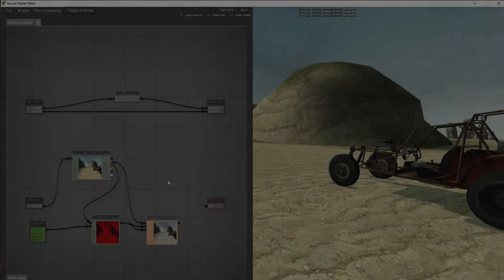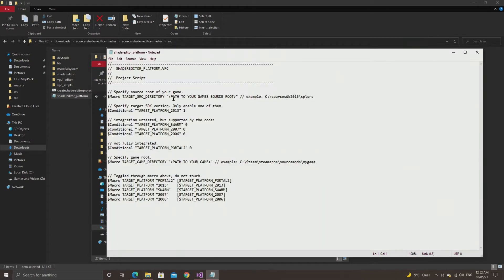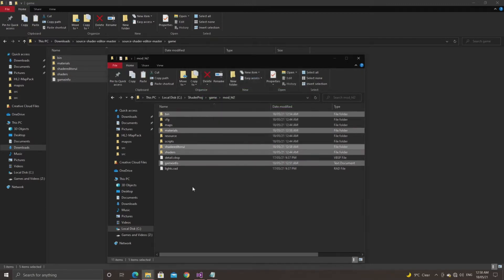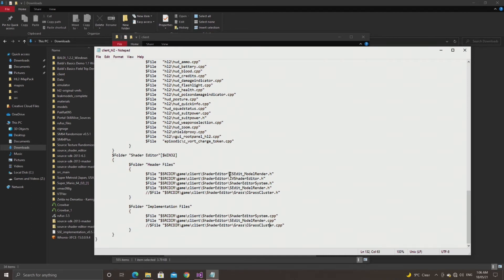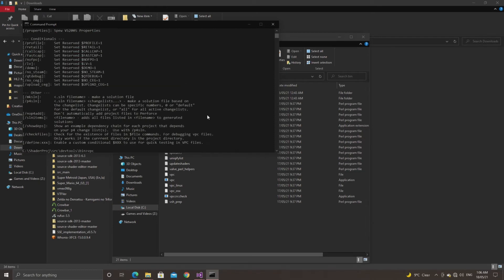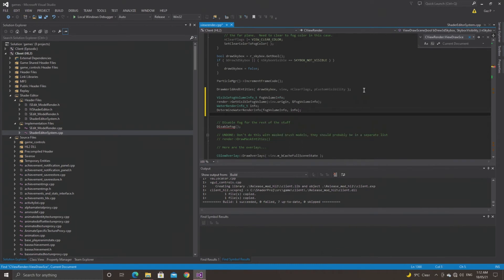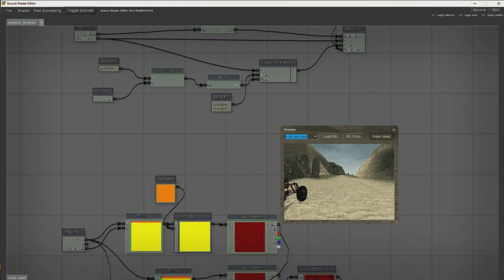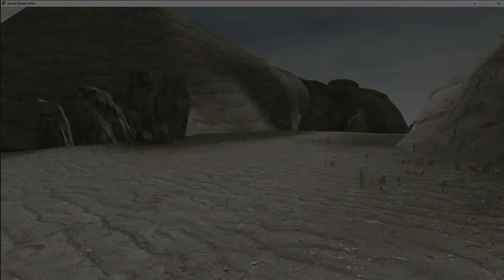Valve Source Code 2013 Tutorial (Episode 8): Implementing The Source Shader Editor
Hello everyone and welcome to a new (probably short) series of videos I do involving the source code from Valve for Half-Life 2, and some guides on how to do stuff with this code. In this episode, I go over how to implement the Source Shader Editor into your mod project, plus outline some of the issues I had when making this tutorial.

Thanks to YouTube user - Thoes knees the bees have - for the tutorial suggestion!